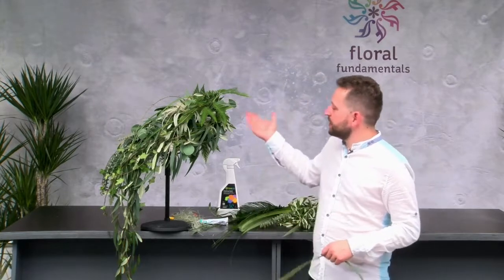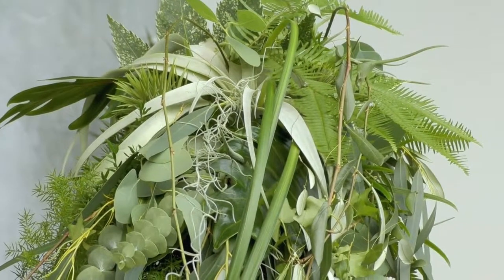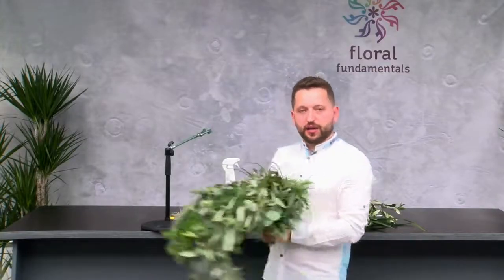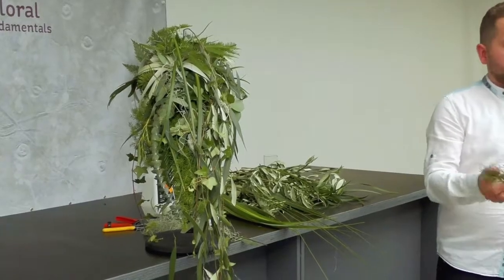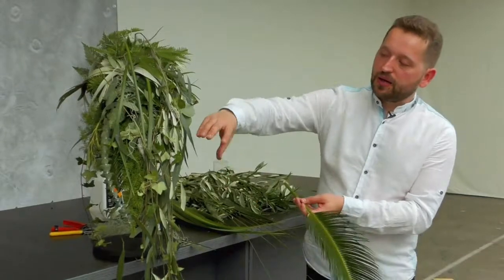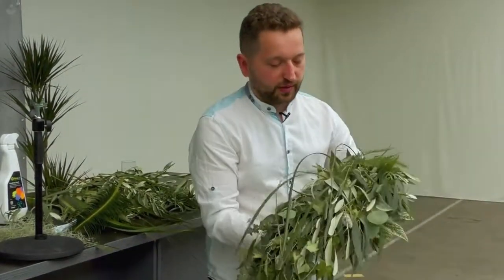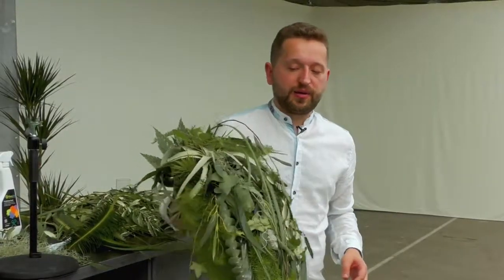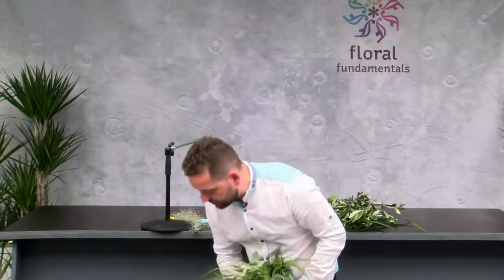Floral Fundamentals: Tomasz Max Kuczyński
Wij zijn partner van Floral Fundamentals en zij hebben top-arrangeur Tomasz Max Kuczyński gevraagd een prachtige bruidsboeket te maken. Dit is een bruidsboeket helemaal gemaakt van en met snijgroen, dus passend bij deze tijd want ‘groen is hot’!